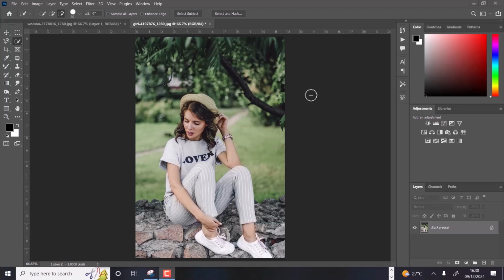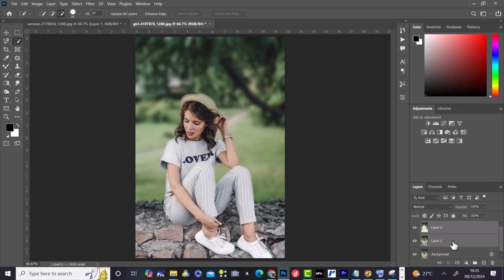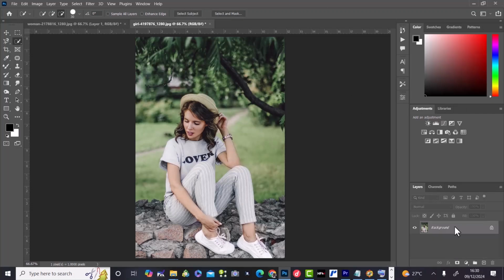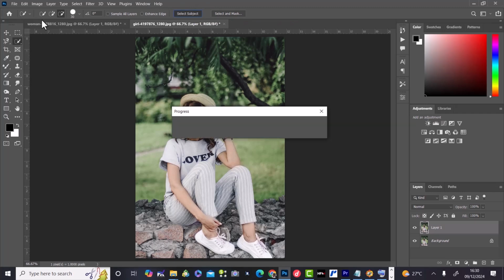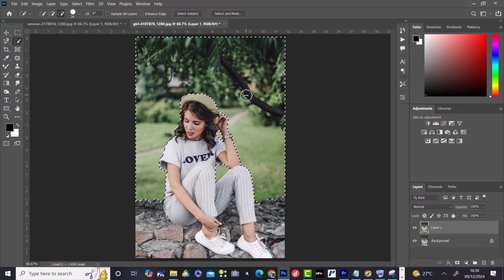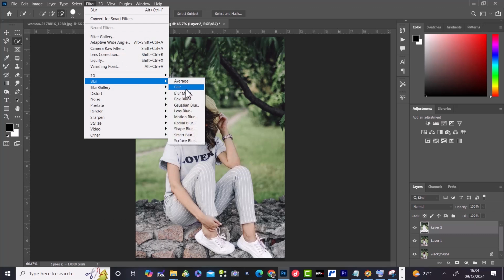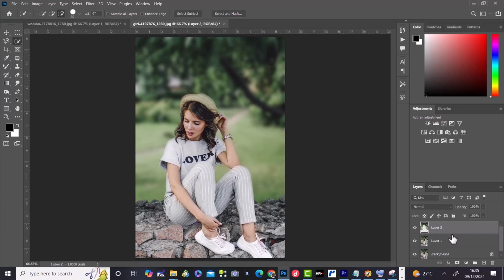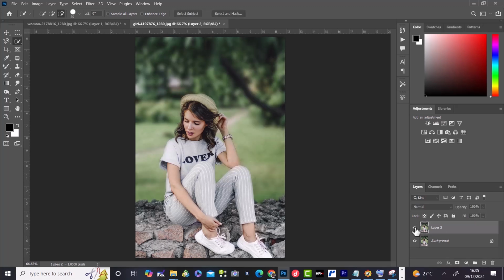How TO Blur Background In Photoshop for Beginners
IN this video you will learn how to blur background of an image with Amazing result